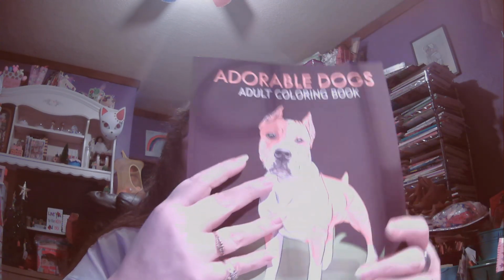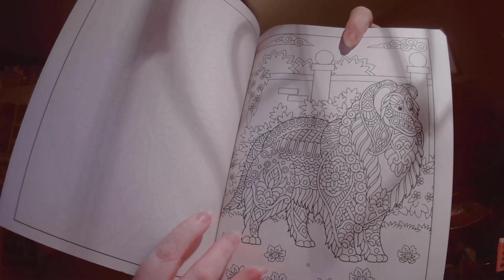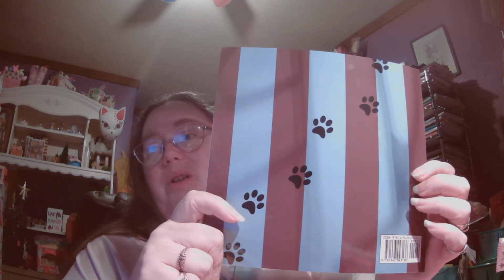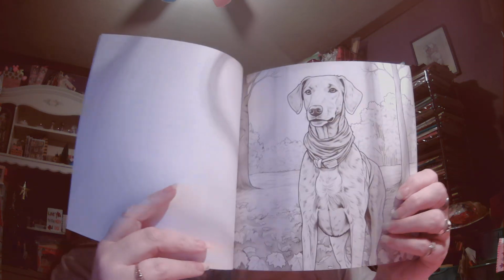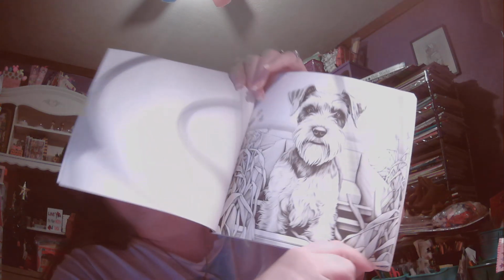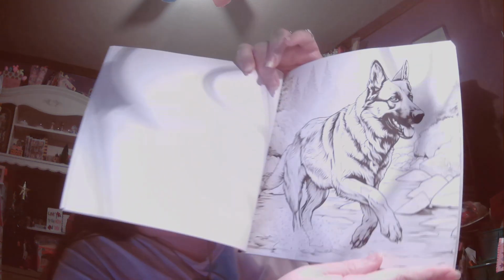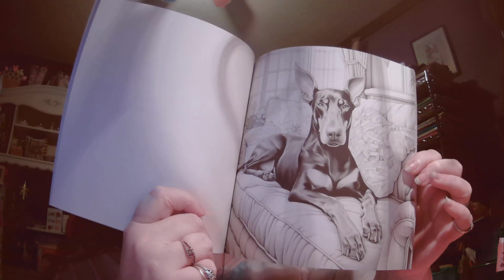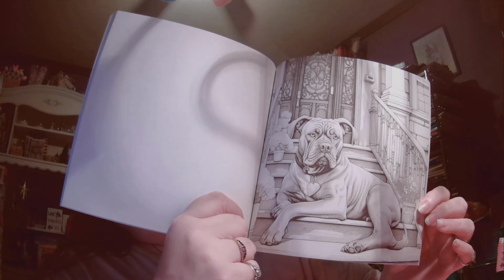A small haul with giggles